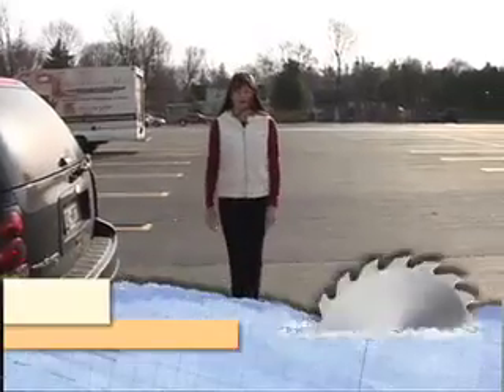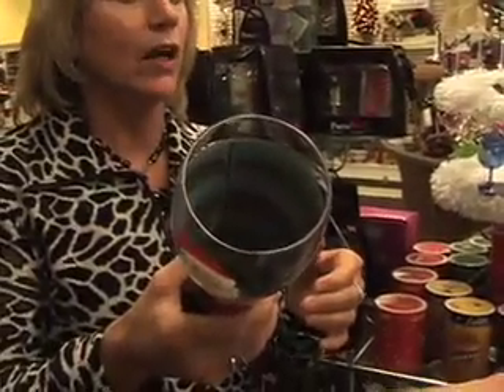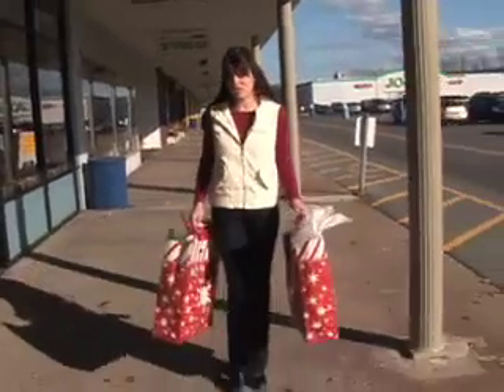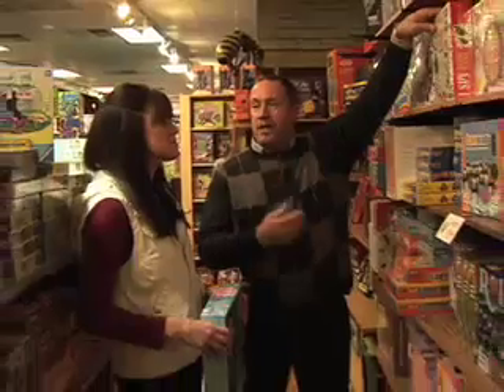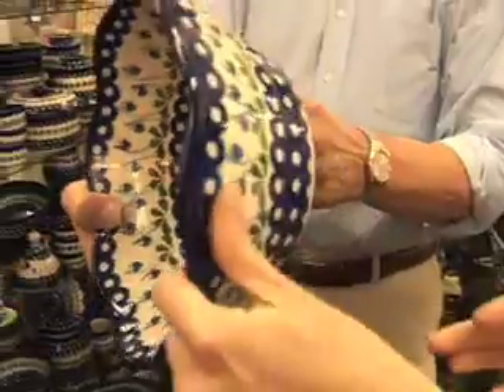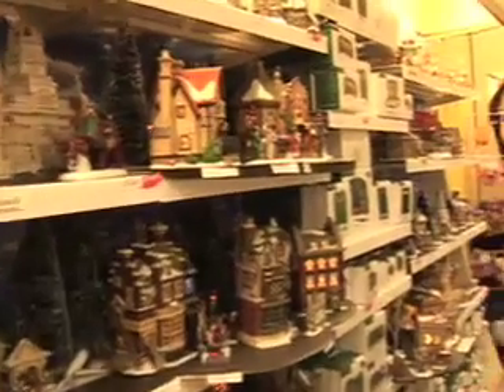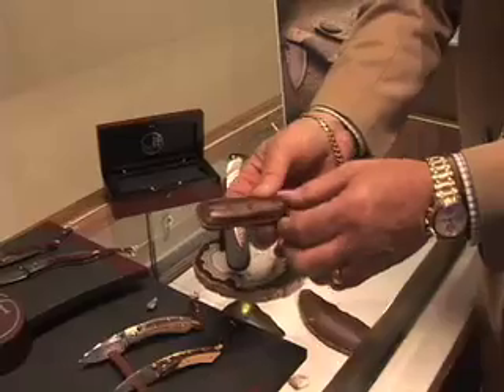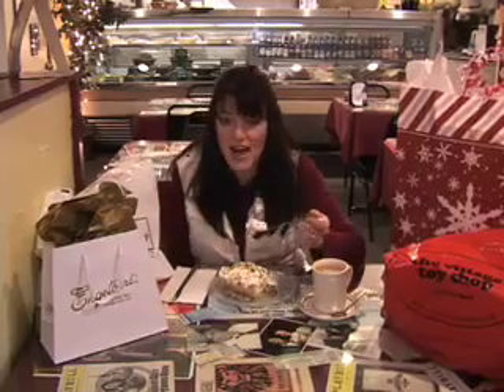Holiday Shopping at the New Hartford Shopping Center! Part 2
Open House host Jill Hayes continues her holiday shopping at the New Hartford Shopping Center. She visits the Olde Wicker Mill, the Village Toy Shop, Colozzi's and Engelbert's Jewelers a 2nd time. Check it out for great gift ideas!